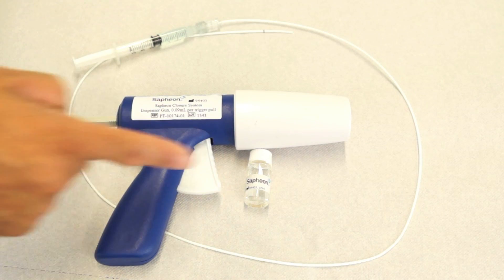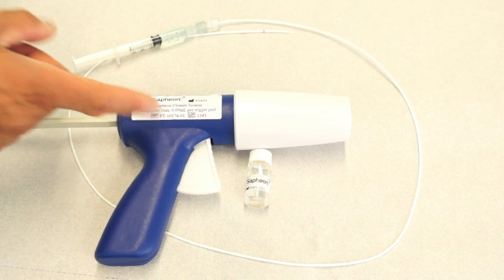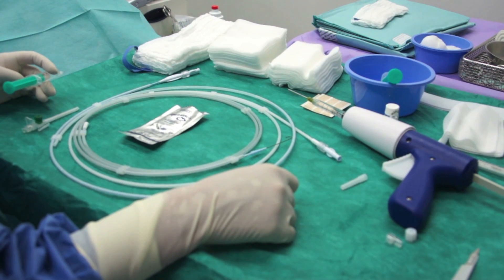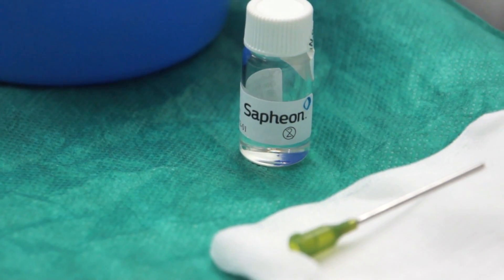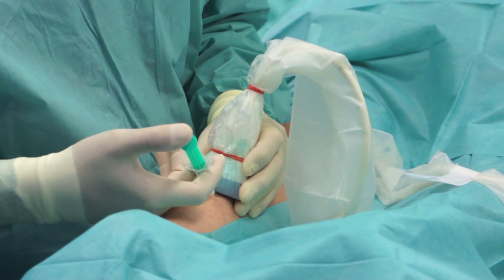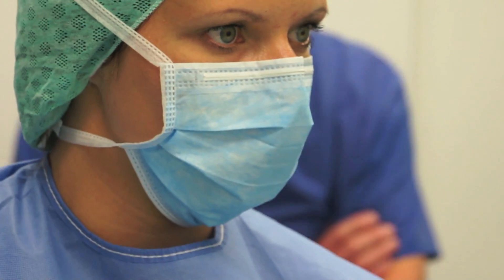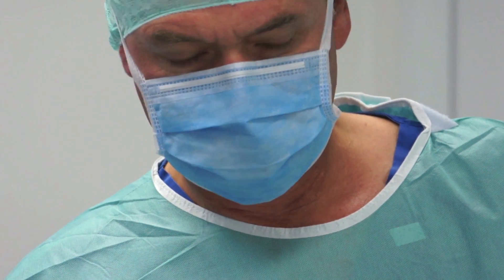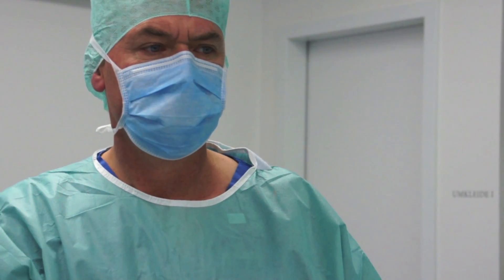Instant Superglue for Varicose Veins - VenaSeal (TM) by Sapheon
Venaseal (TM) is a completely new approach to varicose veins and superficial venous reflux. It uses "medical superglue" - cyanoacrylate - to bond the veins closed. Dr Haroun Gajraj of The VeinCare Centre describes the technique. A generous educational grant from Sapheon Inc (the company that has developed VenaSeal) allowed Dr Gajraj to visit Dr Jens Alm in Hamburg and film him performing the treatment.

Venaseal™ or "superglue" treatment by Sapheon is a unique non-surgical treatment that uses a medical adhesive to safely and effectively treat varicose veins. Unlike other treatments, VenaSeal™ does not require tumescent local anaesthetic around the vein, so there are far fewer injections than with treatments such as VNUS Closure or Endo-Venous Laser. The VenaSeal™ procedure also eliminates the use of heat (or thermal energy) so there is virtually no risk of nerve or skin injury. As the medical "superglue" sets within a few minutes, there is not the prolonged healing process associated with ultrasound guided foam sclerotherapy and medical stockings are not required afterwards.

How does the VenaSeal™ system work?
A tiny catheter is positioned inside the unhealthy vein using ultrasound through a small puncture in the skin. Next, a small amount of adhesive is delivered inside the vein using a special dispenser to seal the vein which has been identified as being unhealthy and which is causing the varicose veins. After the treatment, blood then travels back to the heart in nearby healthy veins. The glued vein is then absorbed by the body's natural healing processes.
Is the VenaSeal™ Adhesive used during the procedure safe?
The VenaSeal™ Adhesive that is used during the procedure is made with a medically approved type of Cyanoacrylate, which has a proven track record of over 50 years of use in the field of medicine. The VenaSeal™ system uses a unique formulation of the compound and it is specifically designed for the treatment of varicose veins. The adhesive is very viscus and it bonds within a few minutes so there is no risk of the adhesive travelling around the body.

Being such a new procedure, the Venaseal™ or "superglue" treatment by Sapheon does not have a procedure code and it is therefore not covered by private medical insurance such as BUPA, WPA, AVIVA or Simply Health. It can only be offered to those patients who are paying for themselves.

Patient suitability for the Venaseal™ or "superglue" treatment will be determined after a full consultation and duplex ultrasound scan. After your assessment, the Venaseal™ or "superglue" treatment will be discussed as well as more established alternatives such as VNUS Closure, endovenous laser (EVL) and Ultrasound Guided Foam Sclerotherapy.
The early results of international research do look very promising. However, because the Venaseal™ or "superglue" treatment for varicose veins is so new, there isn't sufficiently long clinical follow up to confirm that it keeps the vein closed in the medium to long term in every case.

The Venaseal™ or "superglue" treatment for varicose veins reduces the number of local anaesthetic injections significantly, but if additional procedures are needed such as phlebectomies, then additional injections may be needed.
Finally, as the Venaseal™ or "superglue" treatment for varicose veins is so new, the cost is higher than that of Endovenous Laser or VNUS Closure
The VeinCare Centre is very happy to offer the Sapheon Venaseal™ or "superglue" treatment to patients on the understanding that:
 •     It is not a completely injection-free procedure
 •     That the results of long term follow up are not available as it is so new
 •     Private health insurance companies do not pay for this procedure
If you would like to know if your veins are suitable for Venaseal™ or "superglue" treatment by Sapheon please do get in touch. I am happy to offer simple advice by telephone or email for free and without obligation.  Please also remember that you can have a free ultrasound scan with our vascular technologist to see if your veins are suitable for any of the treatments we offer.